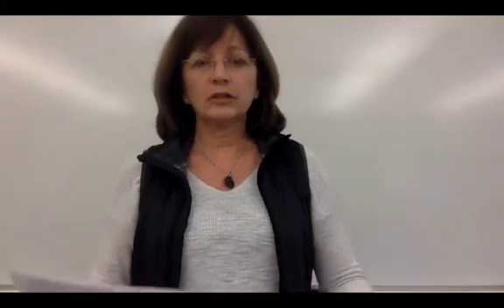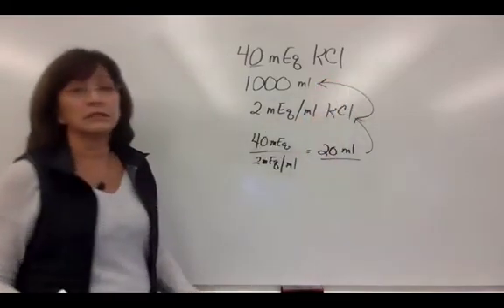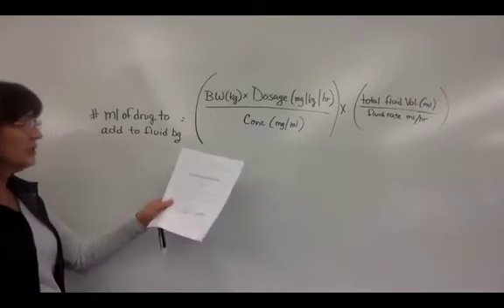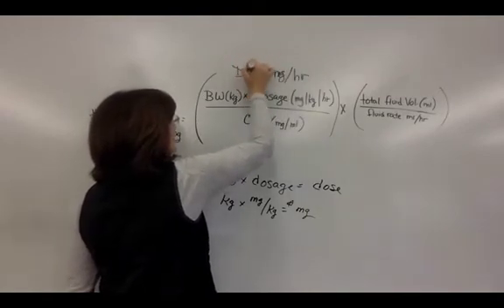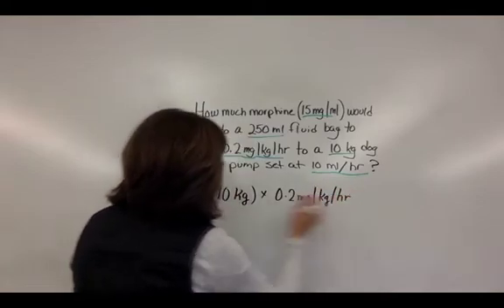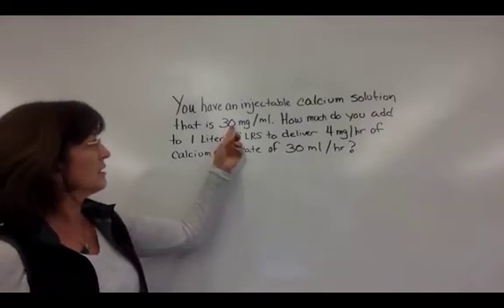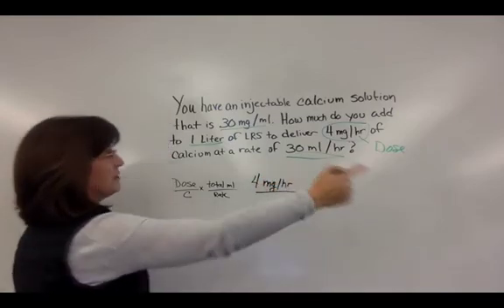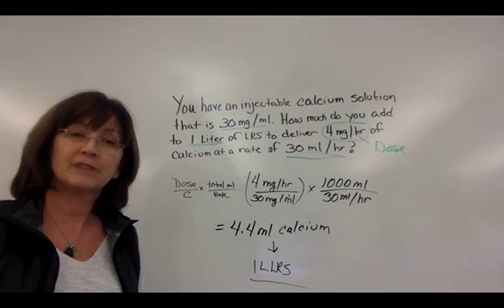Calculating Fluid Additives Instructional Video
Learn how to calculate fluid additives for CRIs